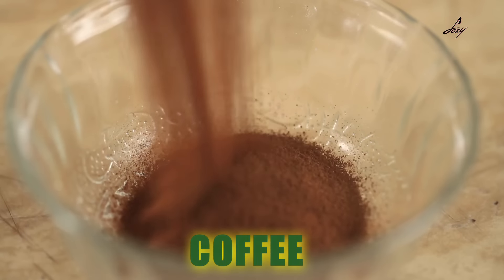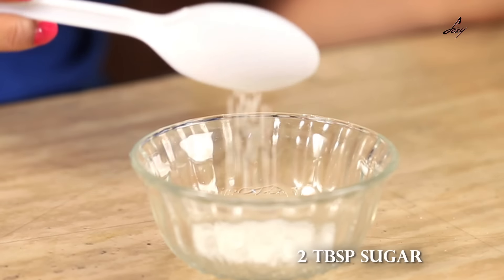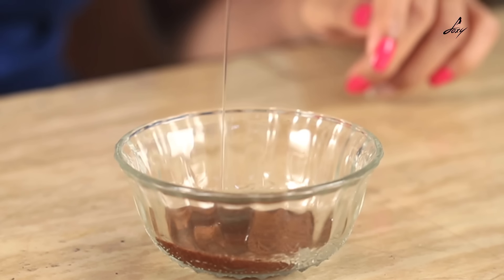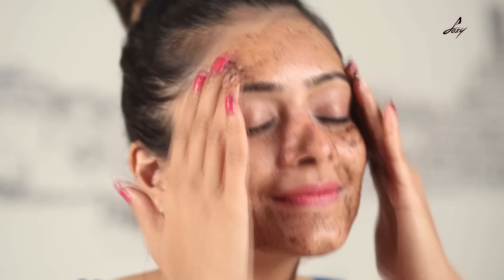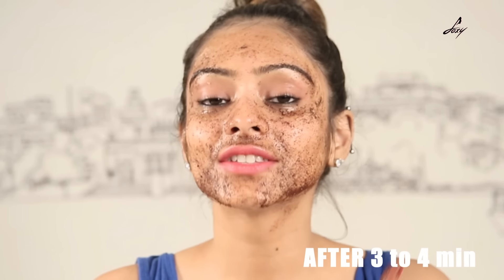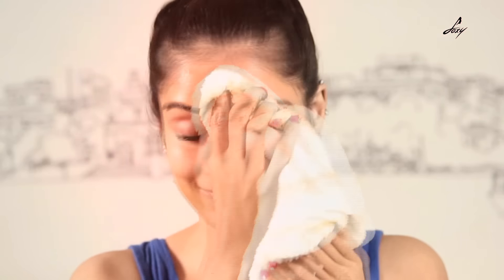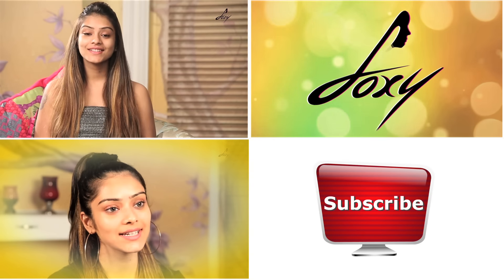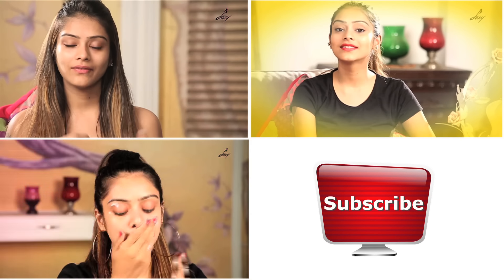Coffee Face Scrub | Make up Tutorial | Make up Video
Welcome to FOXY.  Here is a video to show you how to do Coffee Face Scrub.

Please follow this easy and quick make up tutorial to make your face look beautiful and glowing.